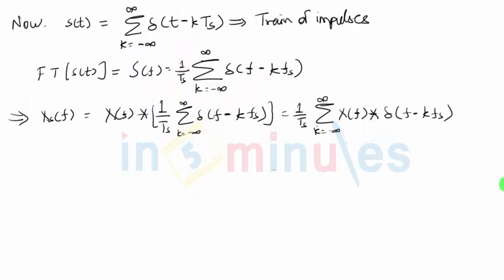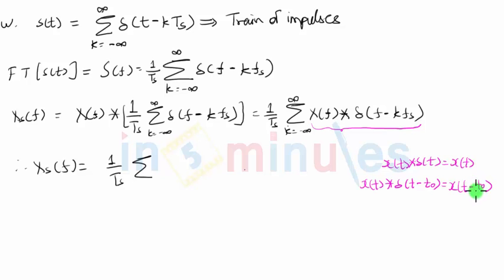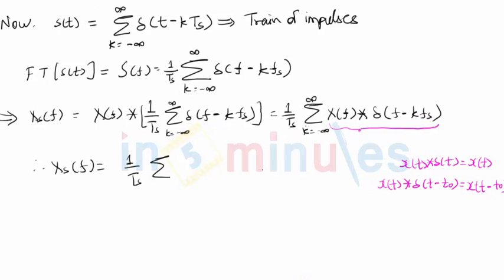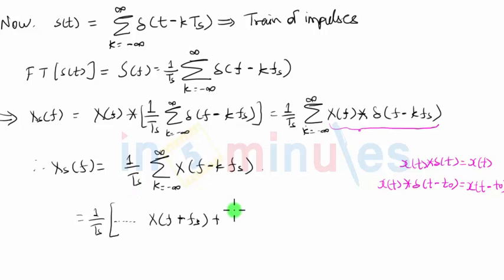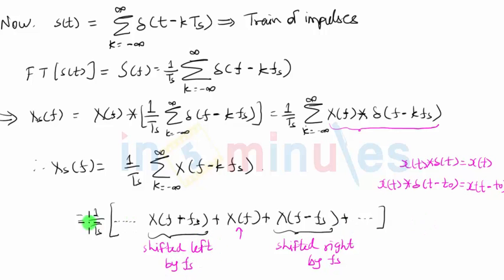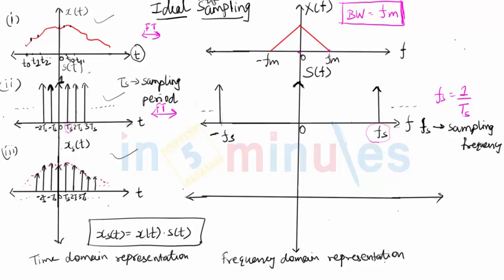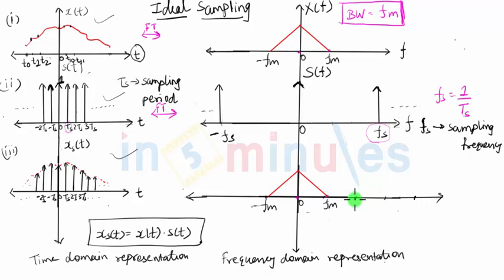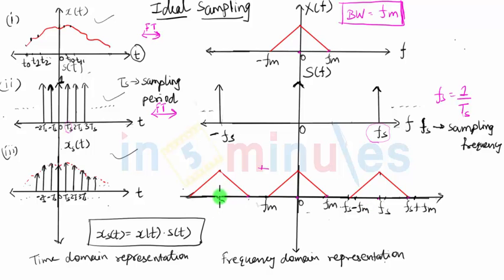Module5_Vid_6_Sampling Techniques_Sampling theorem for low pass signals (Part 6)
Module Name - Sampling theorem for low pass signals (Part 6)

It covers in detail sampling theorem for low pass signals which includes detailed explanation, waveforms, and proof along with spectrum

Pre - Requisite -